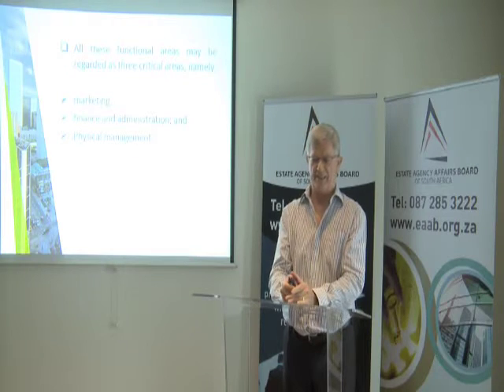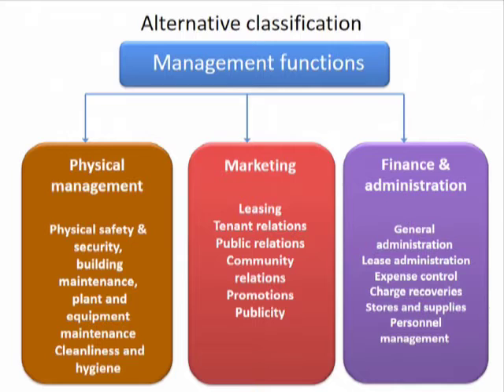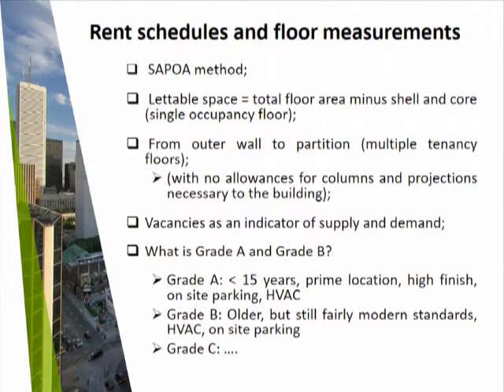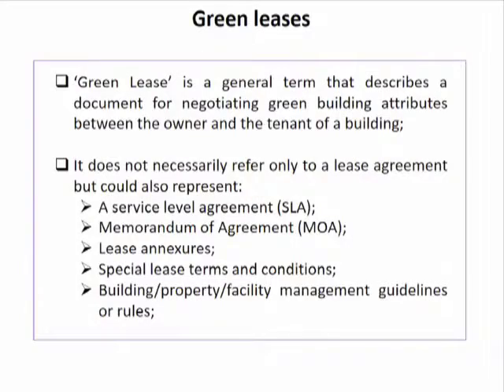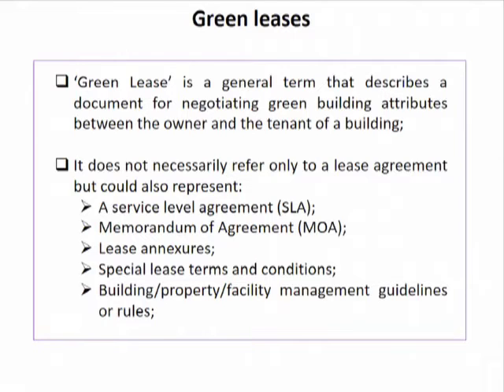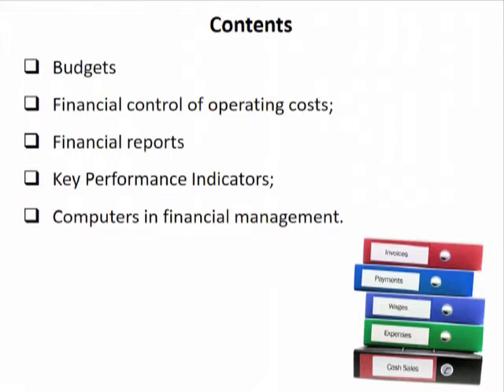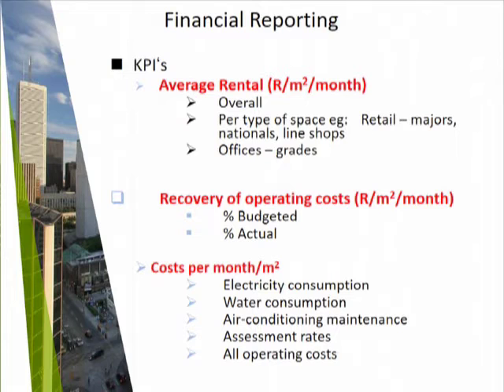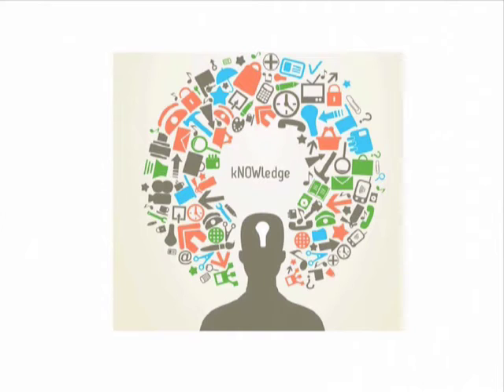Commercial Property Management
Commercial buildings are the ones that house businesses, organizations or corporations. A commercial property management course covers topics in financing commercial properties, real estate and leasing contracts. Students learn general business management techniques for commercial property in addition to physical management functions, such as building upkeep and tenant relations. Time may also be spent on commercial property sale and marketing techniques.